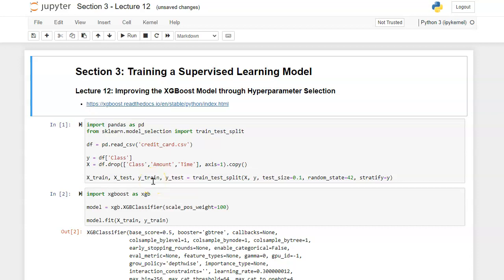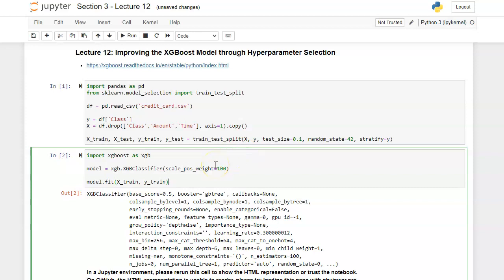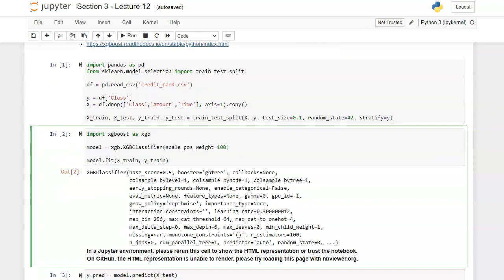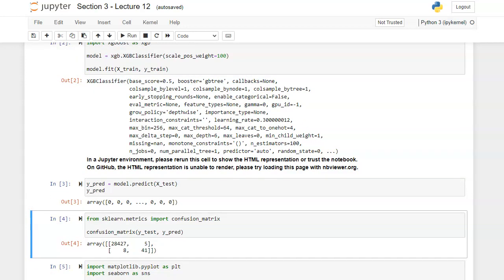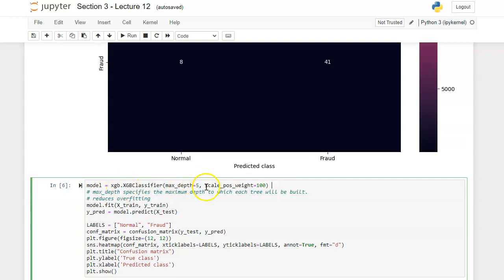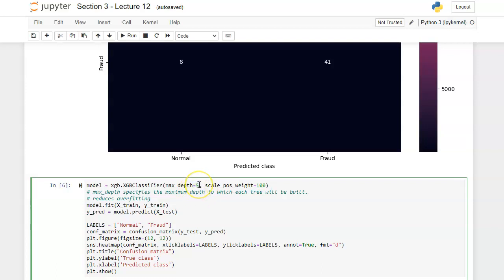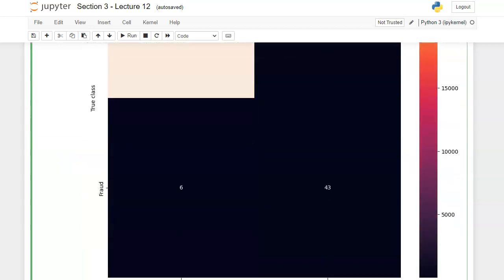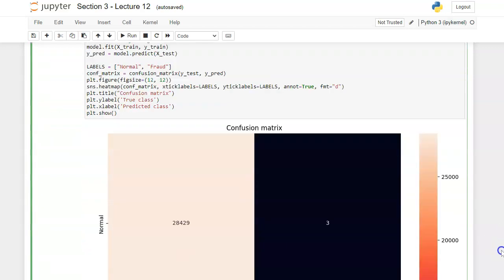Fraud Detection in Python - Lesson 10 - Improving the XGBoost Model through Hyperparameter Selection